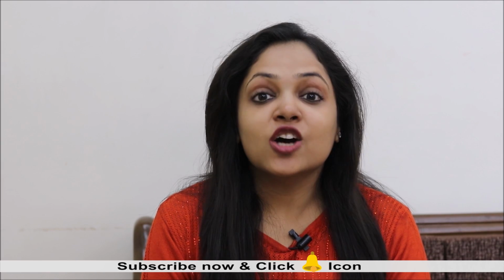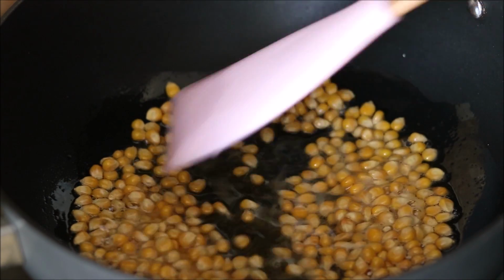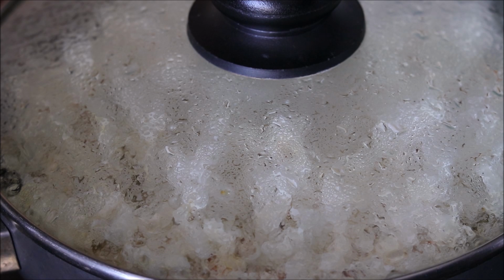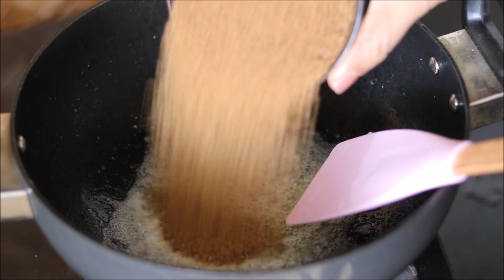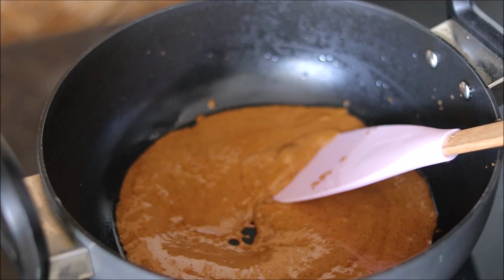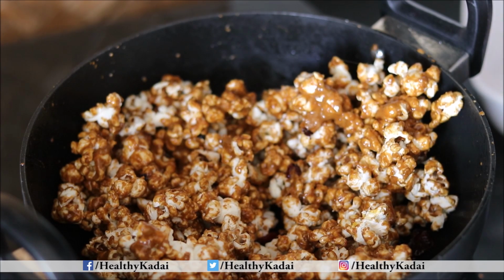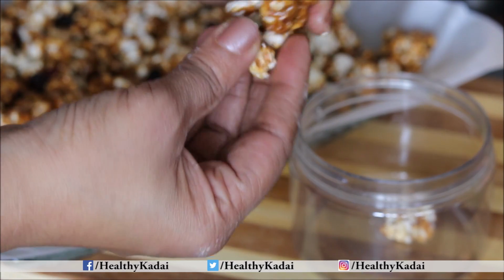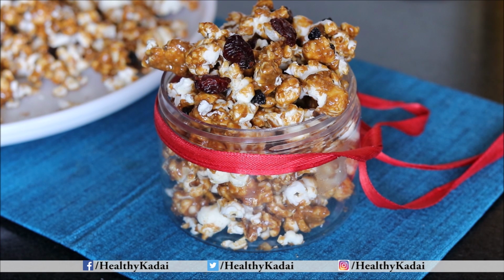No Bake Easy Caramel Popcorn | Easy Homemade Popcorn Recipe | Flavoured Popcorn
See how to make delicious caramel popcorn recipe. Candied popcorn or flavoured popcorns is a very simple recipe and is perfect for get together at home or friends movie party. This is an easy homemade popcorn recipe which takes only 15 min to prepare. Sweet popcorn are made without machine so no special gadget is required.

Ingredients:
Popcorns (Dry Corn Kernels) - 1/2 cup or 70 gms
Oil - 2 tbsps
Butter - 2 tbsp
Brown Sugar - 1 cup or 140 gms
Dried Berries - 2 tsp (optional)